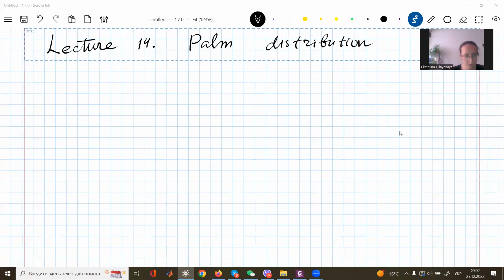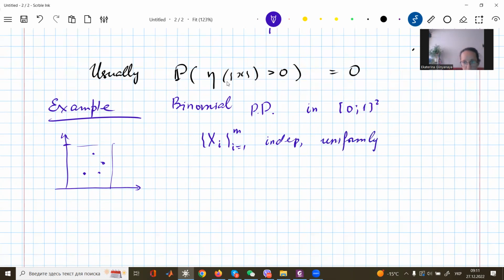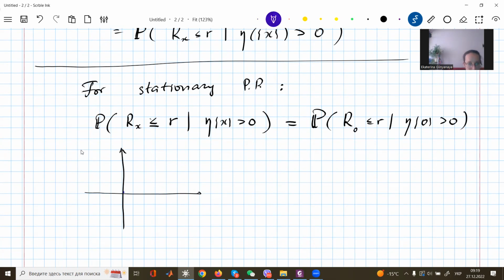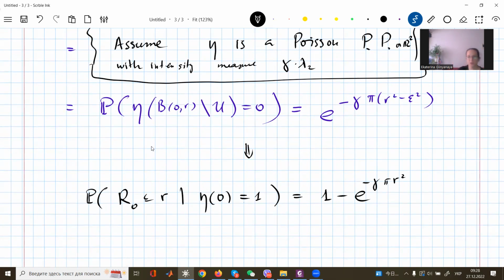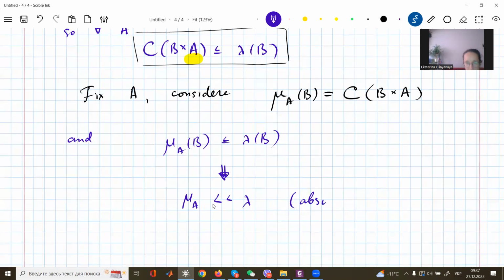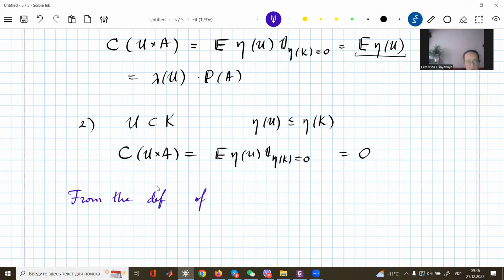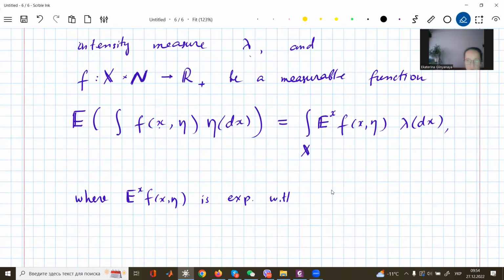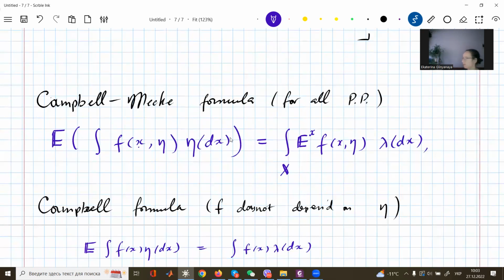Lecture 14. Palm distribution. Glinyanaya E.